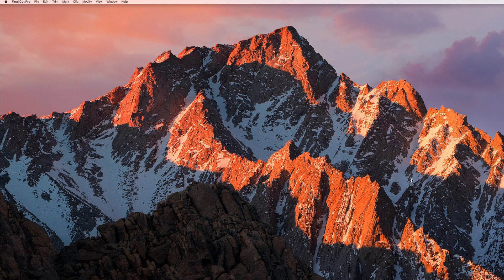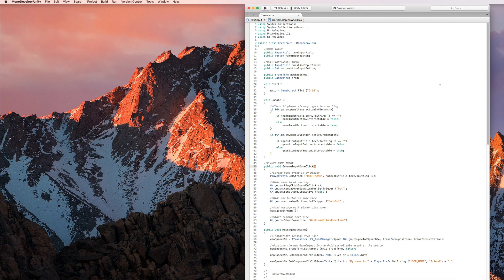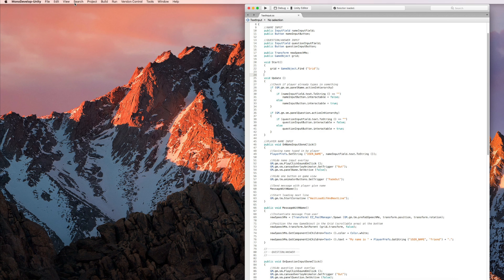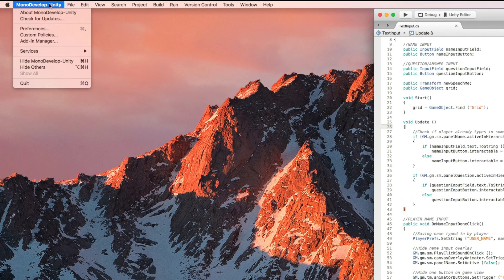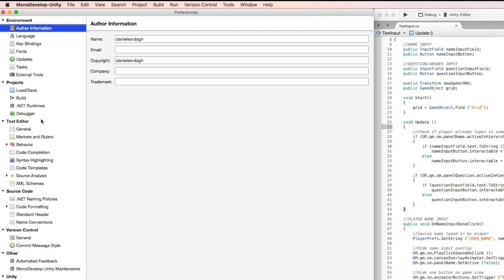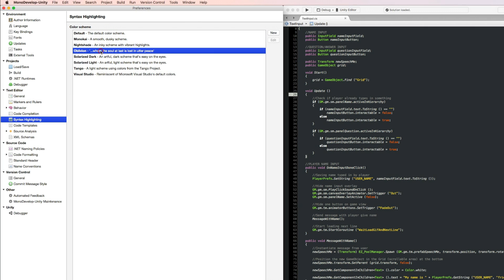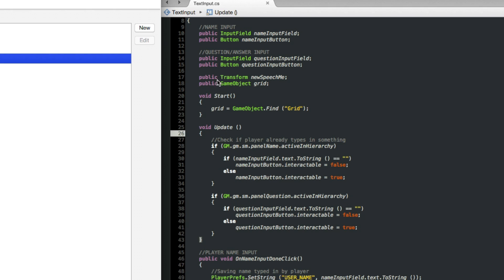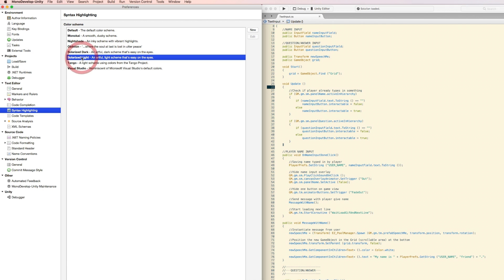HOW TO CHANGE MONODEVELOP THEME / COLOR / LAYOUT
If you ever wondered how to change the skin, layout, theme of the MonoDevelop IDE for a darker template then you found the perfect tutorial. When you are coding for long time developing a game in Unity3D, a bright default theme can hurt your eyes and to avoid that you need a dark theme. This tutorial showing you how to switch between the 8 built in templates in MonoDevelop IDE.

To change Unity3D Monodevelop theme follow these steps:
MonoDevelop-Unity - Preferences - Syntax Highlighting - Choose colour scheme